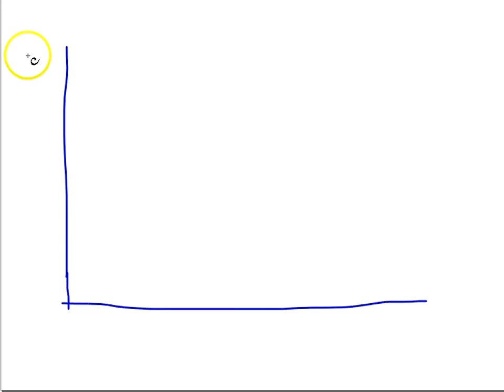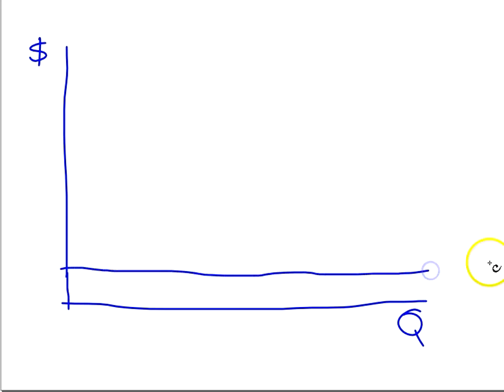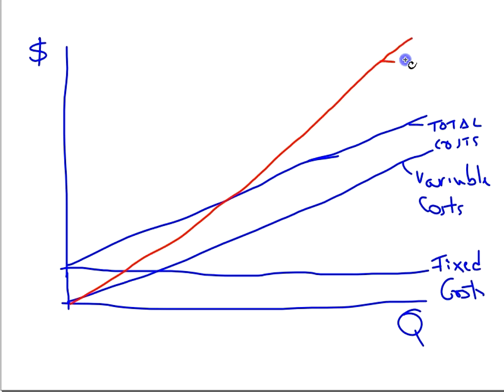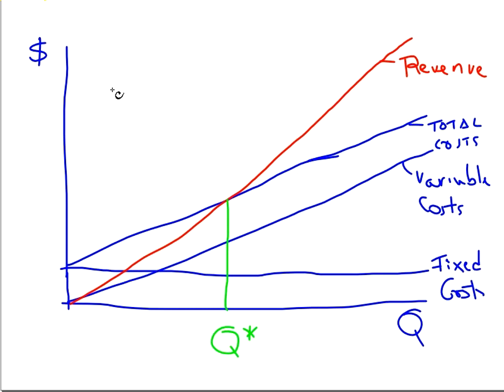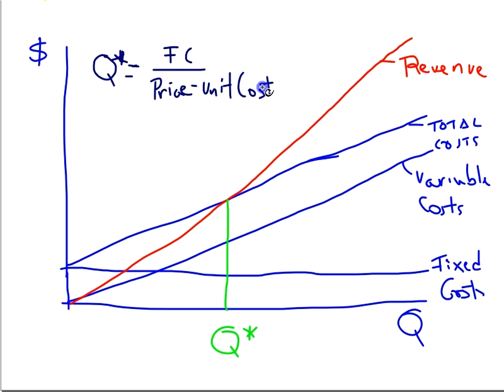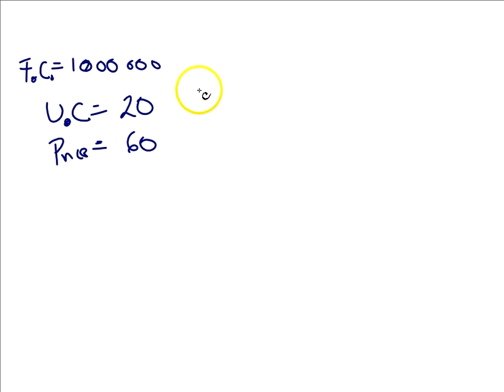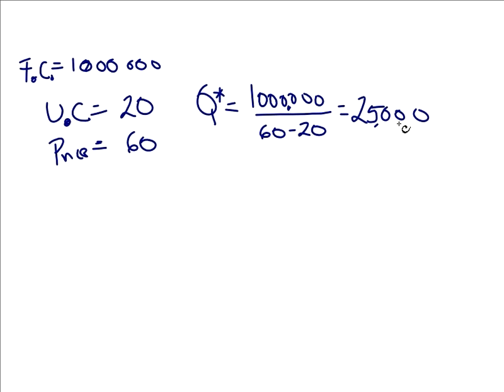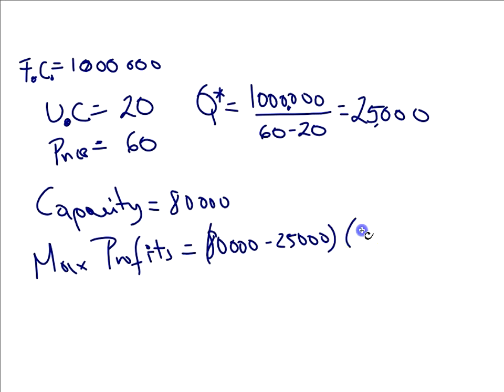INEN 2373 Breakeven point mp4 Source